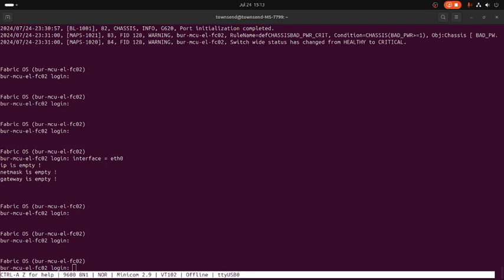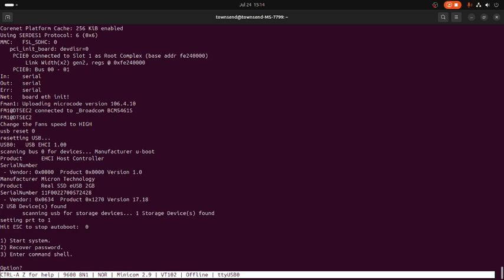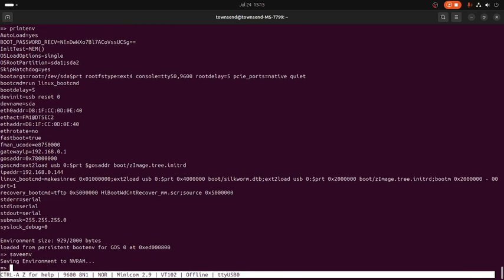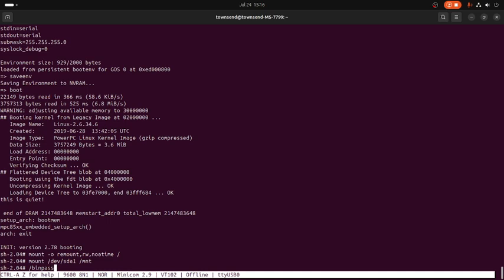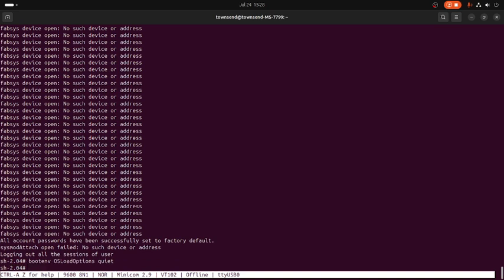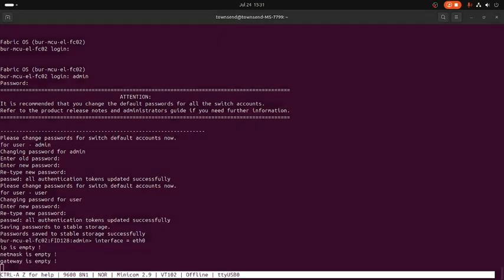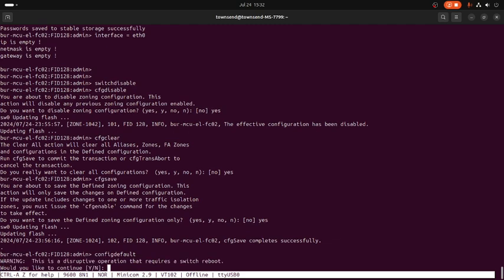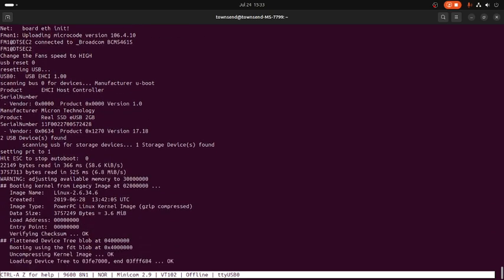Dell/EMC G620 password reset & factory defaults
How to execute a password reset & factory defaults for the Dell/EMC G620 switch?